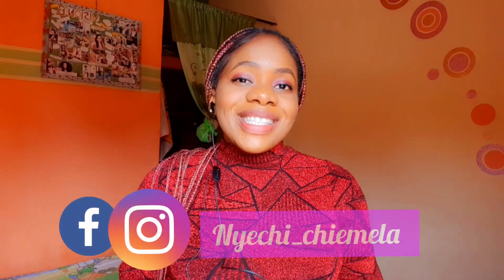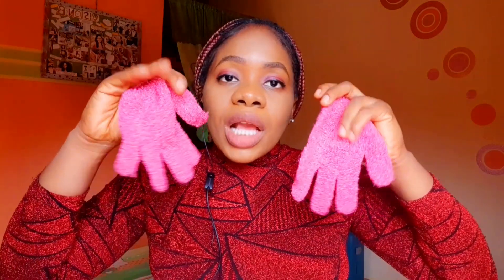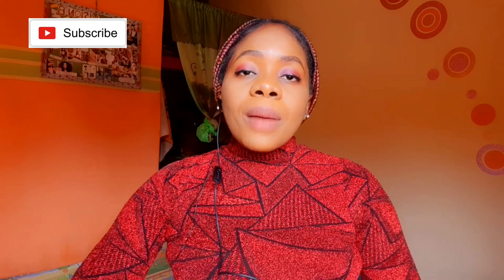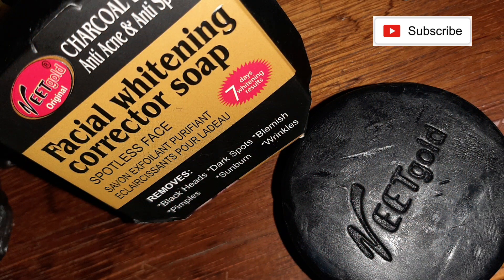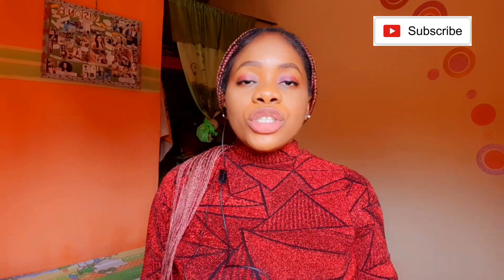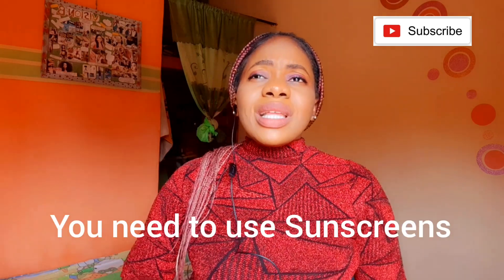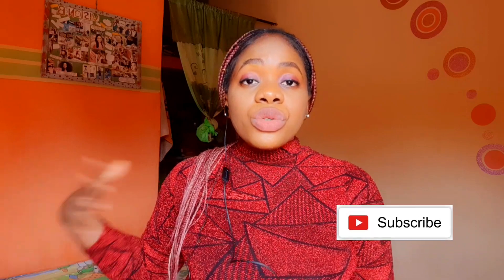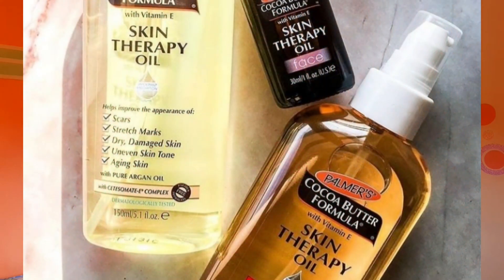how to put together a simple Beginner Skincare Routine Basic *affordable* things you need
Ever wondered how to build a skincare routine or what a skincare routine is made up of ?
In this video, I will be walking you through the essentials on a simple Beginner friendly skincare routine...will talk about the products you need or might consider purchasing in other to build a minimalist skincare routine

a toiletry bag 🎒
to help you stay organised

exfoliating gloves

face wash/face soaps

body wash or body soap

face creams

face serums..vitamin C

body oils

products mentioned are

nivea perfect radiant  and nivea natural fairness

neutrogena face wash /Oriflame salicylic face wash and scrub

neutrogena sheer zinc sunscreen screen or aveeno mineral sunscreen

cottage fresh soap and many more...etc

Note 📝
 always get to know your skintype before starting out...this will help you know what to buy.. 😉

Nyechi_chiemela

Other vidoes :::

Watch and Give a thumbs